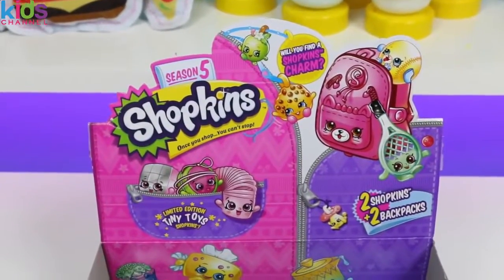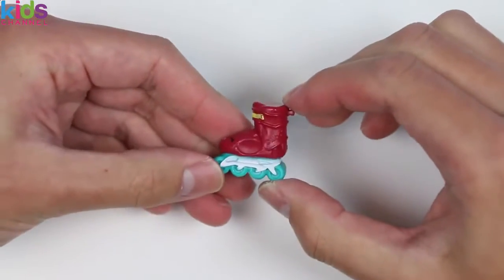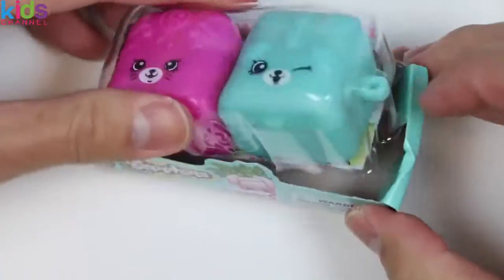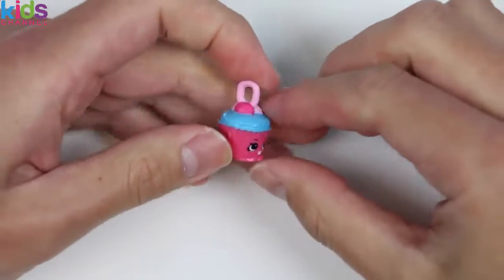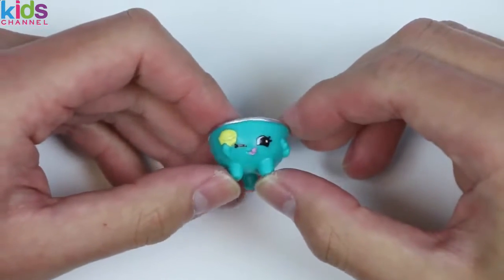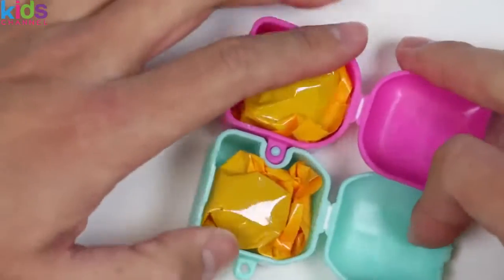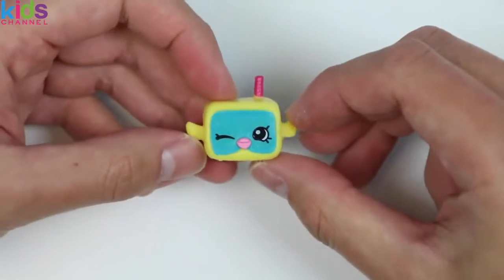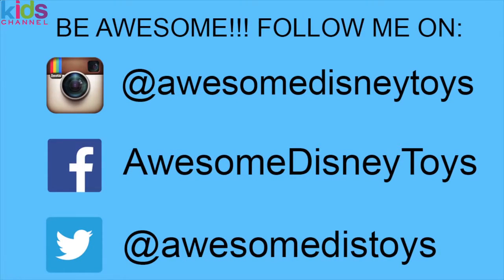NEW Season 5 Full Case Petkins Backpacks Blind Baskets Hunt for ULTRA RARES! - Kidschanel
NEW Season 5 Full Case Petkins Backpacks Blind Baskets Hunt for ULTRA RARES!